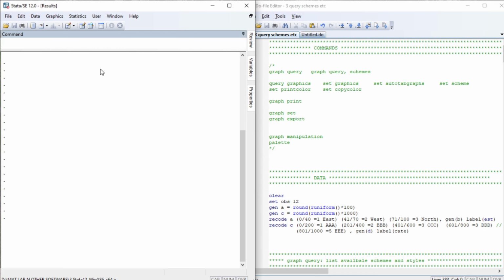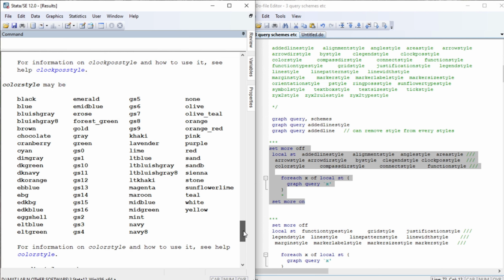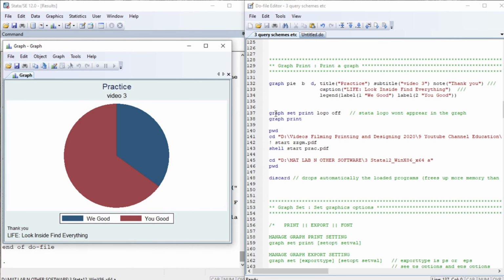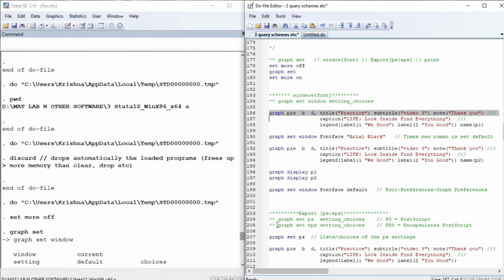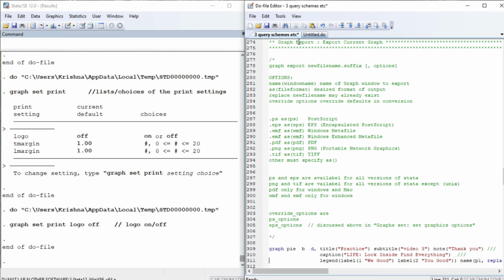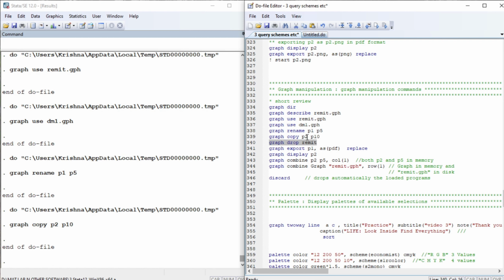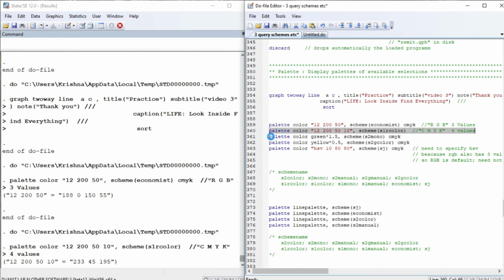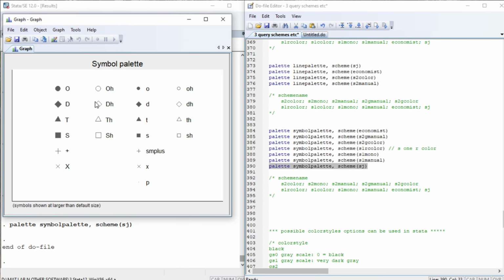graph query; query graphics; set graphics-scheme-print; graph set-export; palette | GRAPHICS STATA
02 May 2021 [Sunday]

In this video, we will learn about common options useful in graphs of all types in stata.

graph query
graph query, schemes
graph query addedlinestyle
graph query addedline

query graphics

set graphics on
set scheme s2color
set printcolor automatic
set copycolor automatic

graph print

graph set
graph set window fontface "Arial Black"
graph set window fontface default

graph set ps
graph set ps tmargin 1
graph set ps cmyk on
graph set ps orientation portrait

graph set eps
graph set eps preview off
graph set eps orientation portrait
graph set print
graph set print logo off

graph export p1.pdf, as(pdf) replace
graph export p2.png, as(png) replace

graph combine p2 p5, col(1)
graph combine Graph "remit.gph", row(1)

palette color "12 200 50", scheme(economist) cmyk
palette color green*1.5, scheme(s2mono) cmyk
palette linepalette, scheme(economist)
palette symbolpalette, scheme(s1mono)

Many Thanks
Econometrics Melody